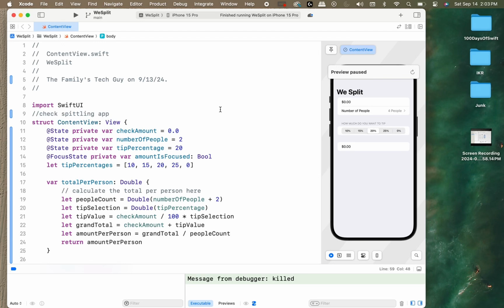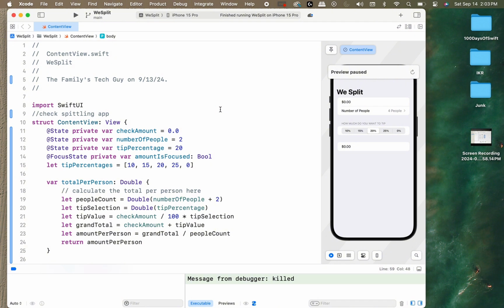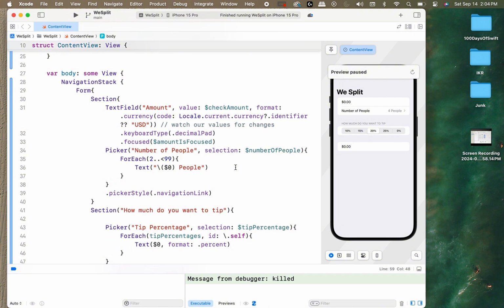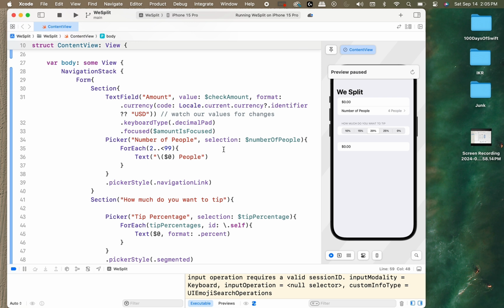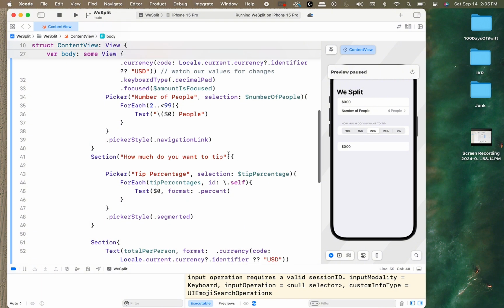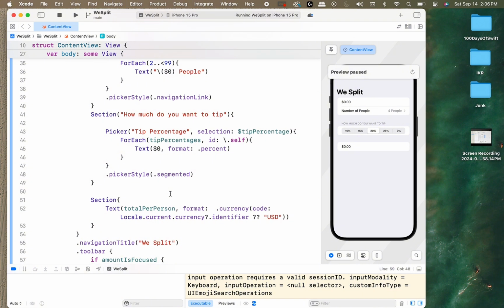100 Days of SwiftUI: Day 17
Building A Split The Bill App Pt2